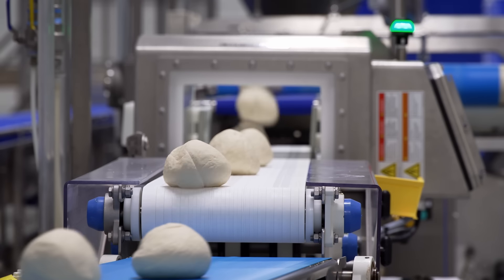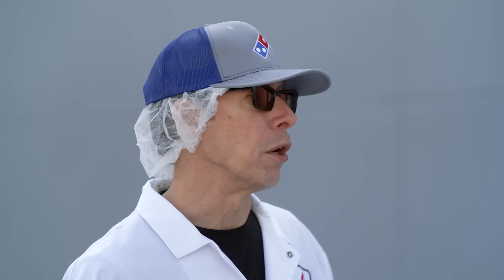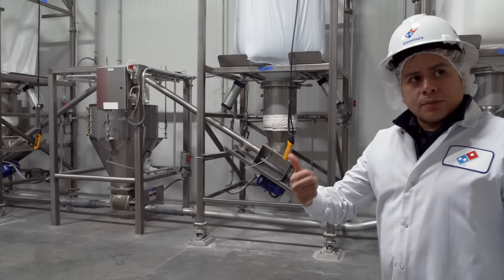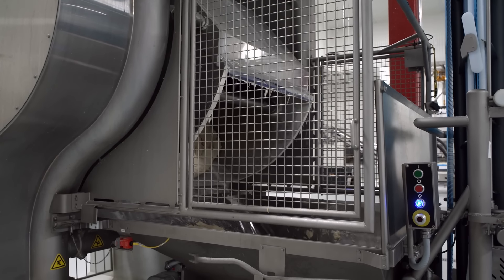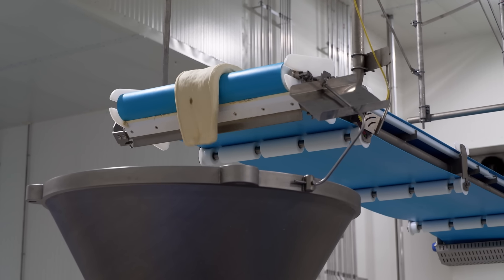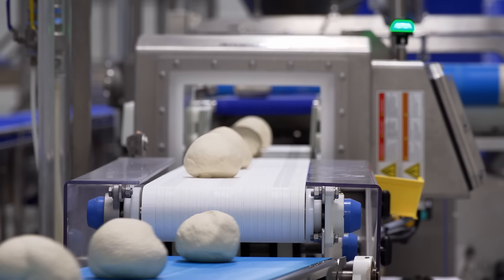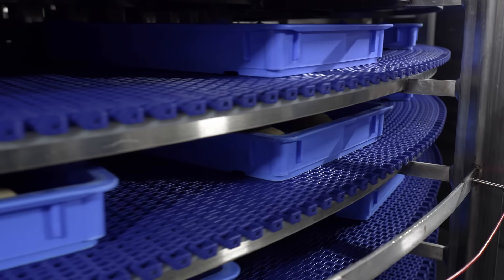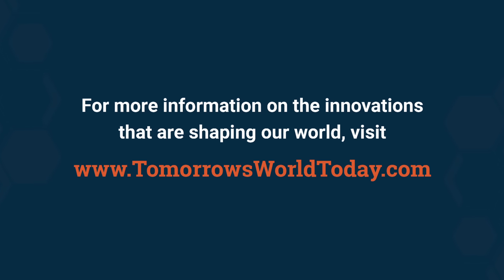From Production Line to Pizza Party: Witness the Magic of Domino's Dough Making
The future of pizza is rolling at the @dominos supply chain center in Merrillville, Indiana! Get a behind-the-scenes view of speedy and precise robotic arms crafting the perfect dough balls -- the foundation for a delicious pizza.

Future of the Fast Food Industry: A Conversation with Domino’s Kate Trumbull